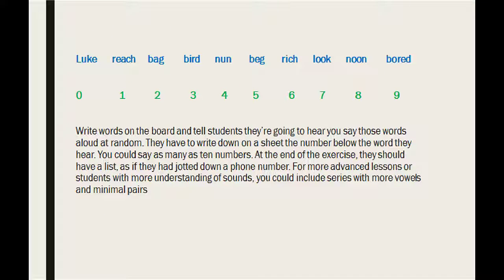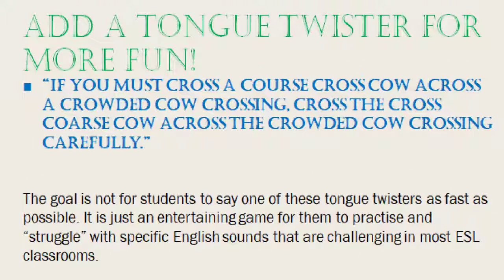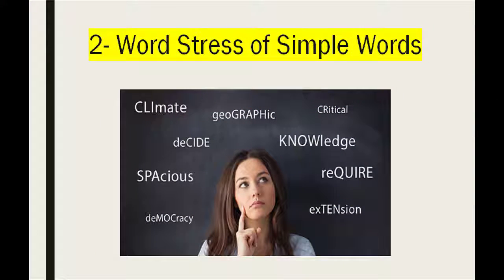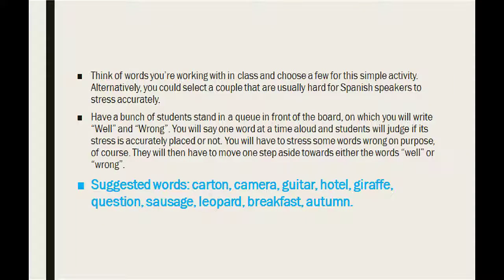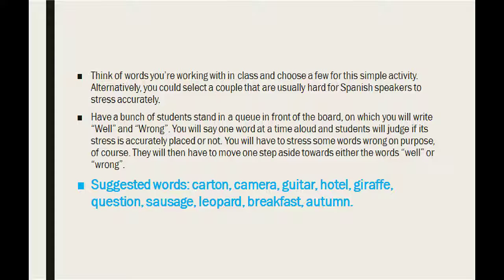Vowel sounds and minimal pairs